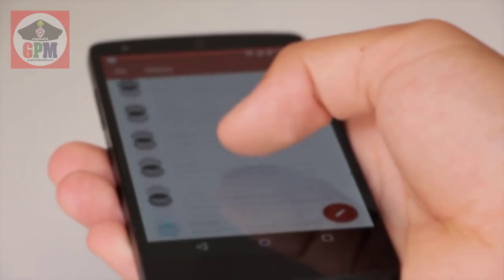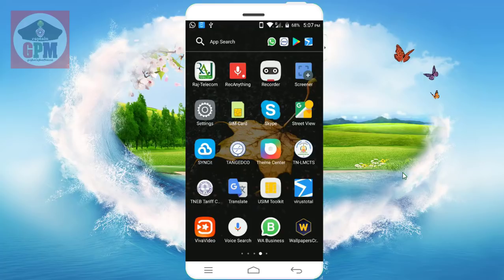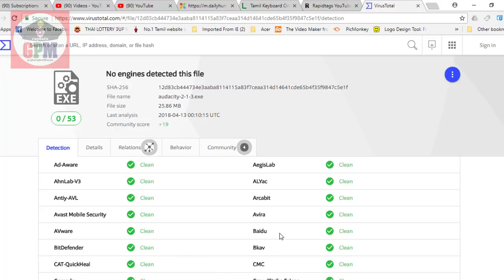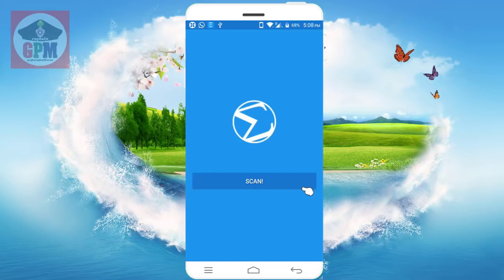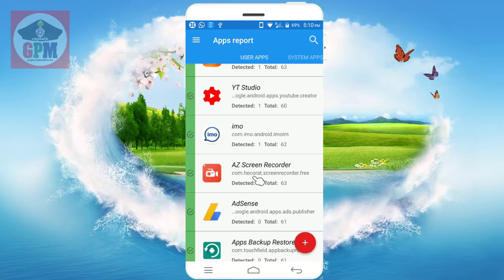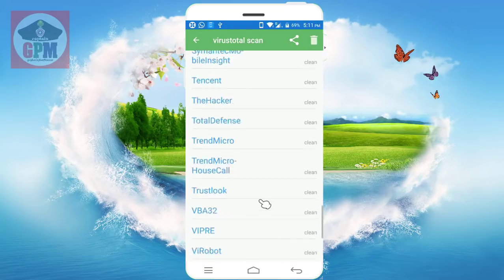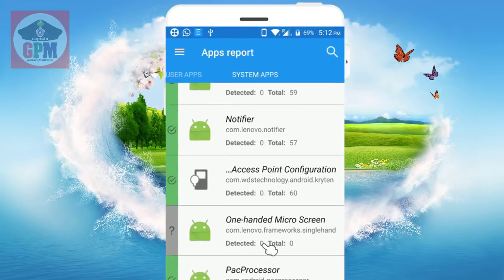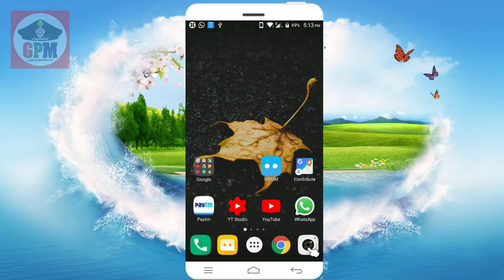உங்கள் mobile ல் virus இருக்கா?பாதுகாப்பானதா? | how to check mobile app safe or not safe ?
நாம் பயன்படுத்தும் அப்ளிகேசன் பாதுகாப்பானதா எவ்வாறு தெரிந்து கொள்வது

Virustotal Mobile checks the applications installed in your Android phone against virustotal It will inform you about malware (virus, trojans, worms) on your phone and allows you to upload any unknown applications to Virustotal. In other words, Virustotal for Android will get your applications scanned by more than 50 antivirus, flagging any undesired content.
Please note that virustotal for Android does not provide real-time protection and, so, is no substitute for any antivirus product, just a second opinion regarding your apps.